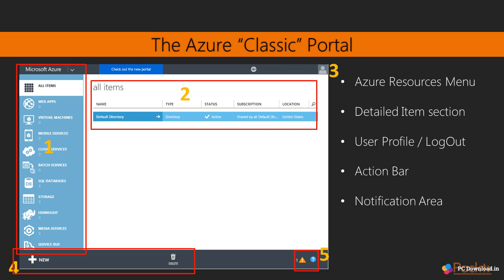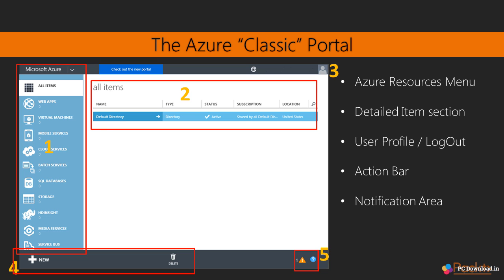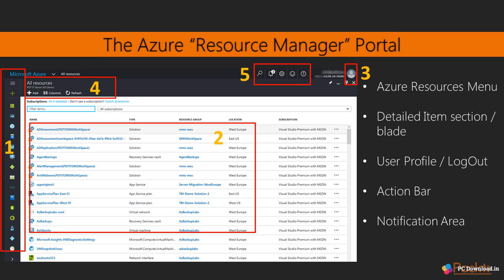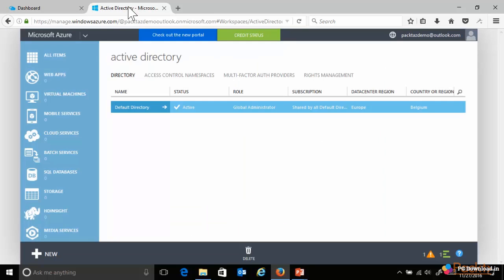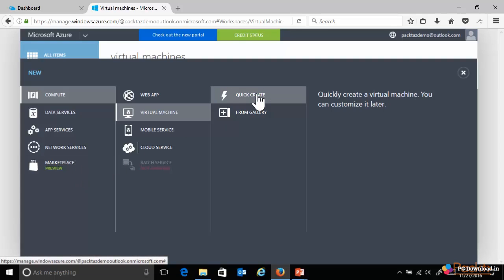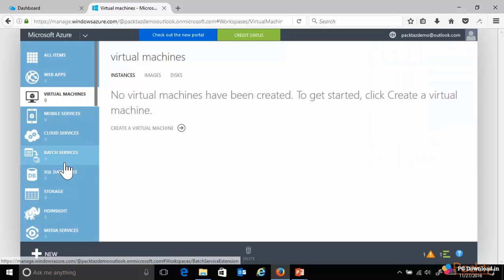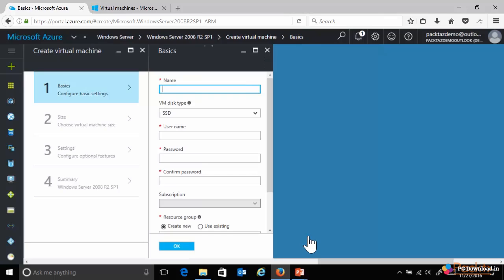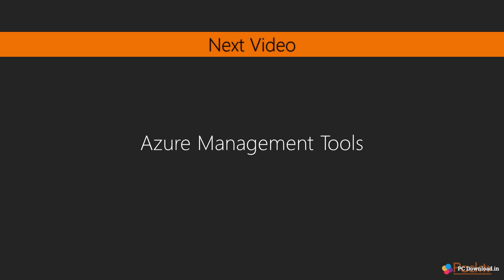Video 6: Exploring the Azure Portals | Microsoft Azure